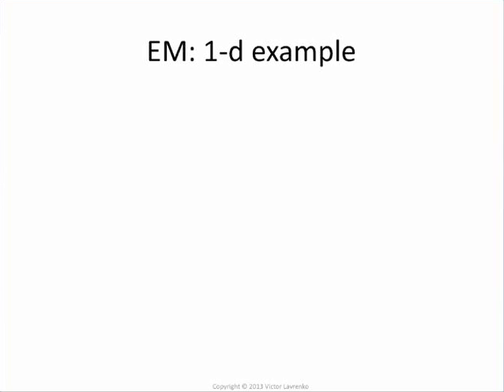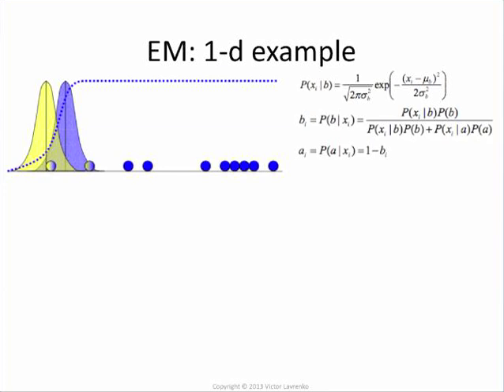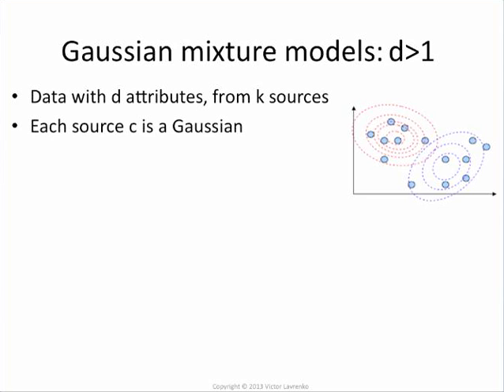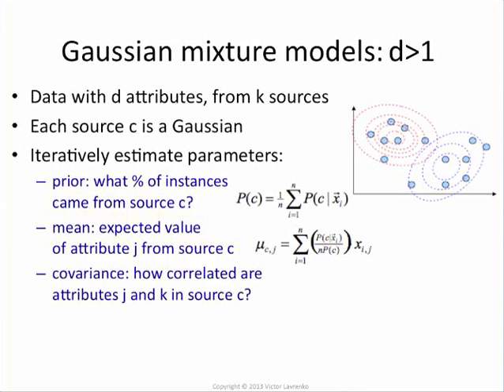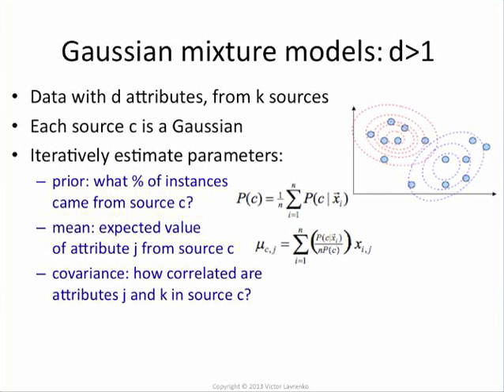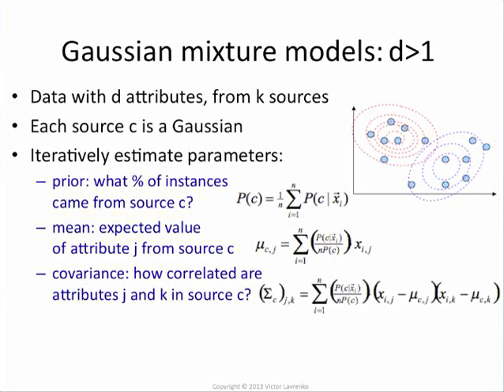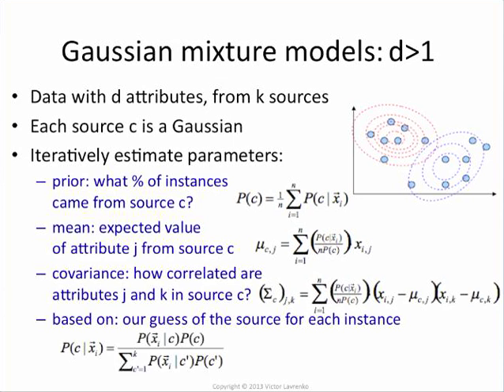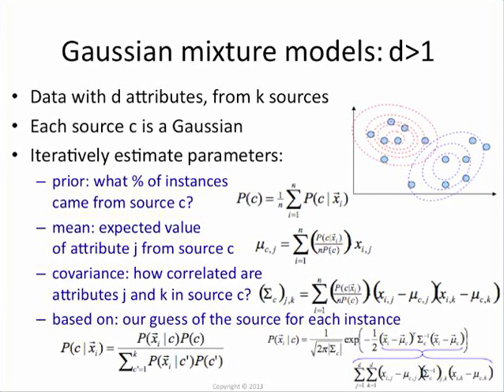Mixture Models 4: multivariate Gaussians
We generalise the equations for the case of a multivariate Gaussians. The main difference from the previous video (part 2) is that instead of a scalar variance we now estimate a covariance matrix, using the same posteriors as before.